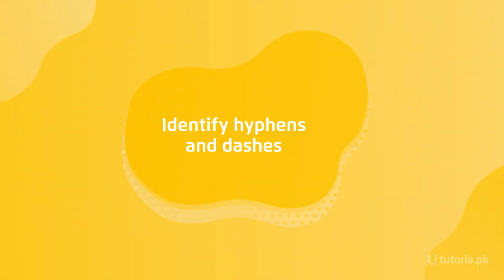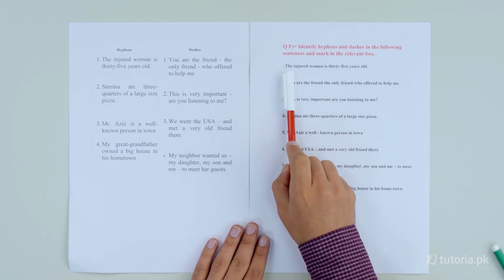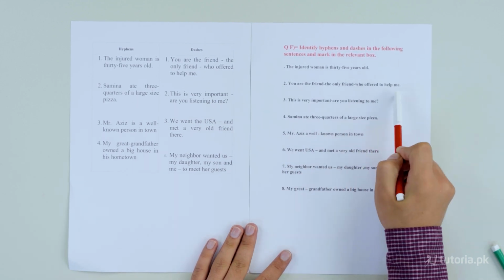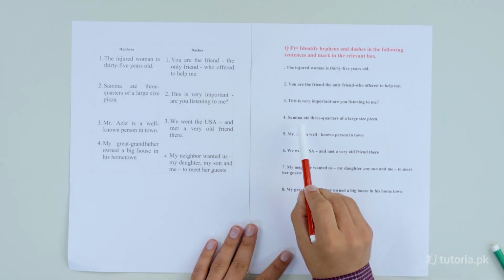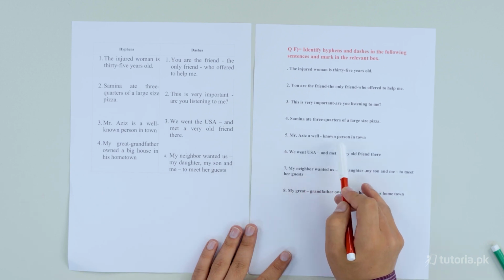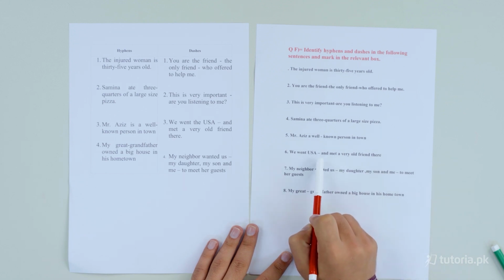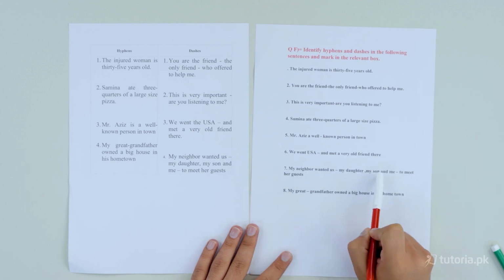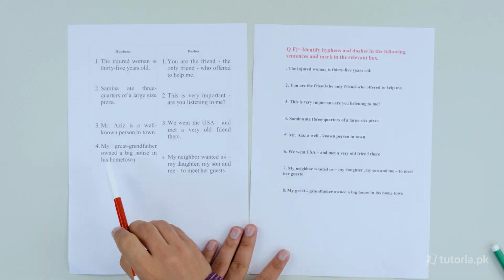English Class 9 | Chapter 12 | Book Exercise 12.3.3 | Identify Hyphens and Dashes | tutoria.pk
Learn the Three Days to See of English class 9 here!

In this lecture, you will find the complete chapter 12 for class 9 English, “Three Days to See”. This Chapter is and Autobiography of Hellen Keller. this chapter or essay is about what she thought about the world. It also includes English to Urdu translation, and short answer questions to help you prepare for the introduction to English class 9. Be sure to watch the full lecture for the best exam preparation.

In this video, you will study English Grade 9 Chapter 12 Topic 16 "Book Exercise 12.3.3 | Identify Hyphens and Dashes" by instructor Hamza Shakoor.